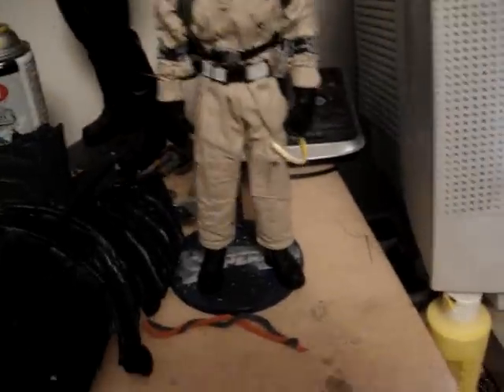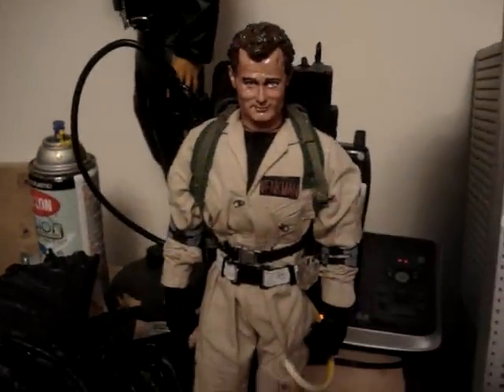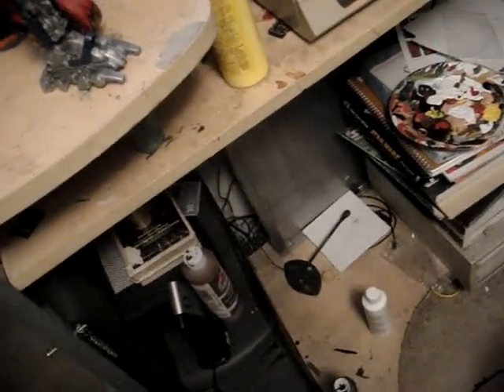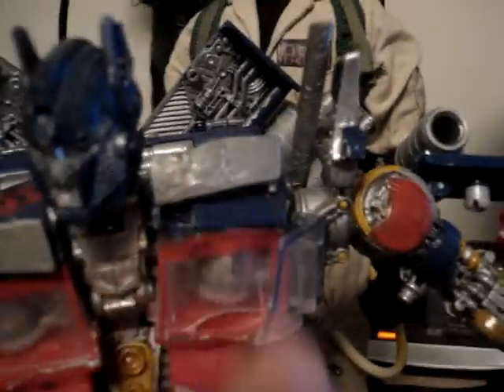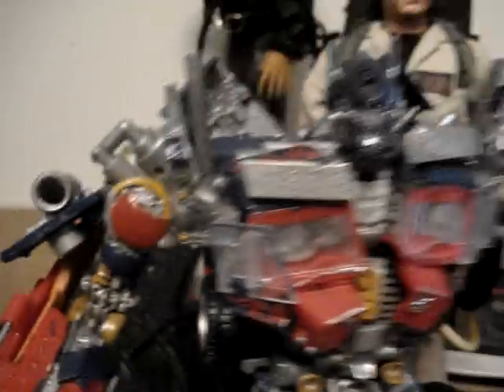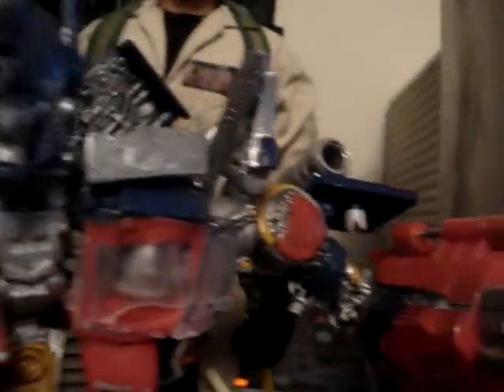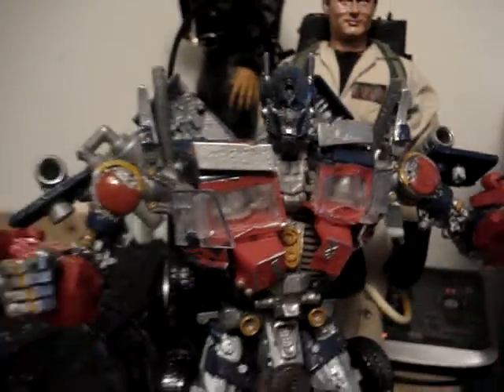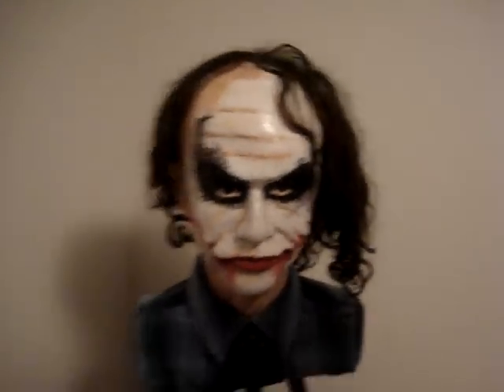Freedom is the right of all estient beings!!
hey guys here is my custom painted and redone head for the transformers revenge of the fallen leader class optimus prime. This optimus is painted with metallic silver and dry brushed with black paint to represent battle damage and burns. The head is a custom prime head i bought from ebay and repainted by me. The springs in the arms were taken out so the swords can be taken off and so the arm can be fully posed. I have tryed to capture all the details from this scene in the movie where optimus fight megatron, starscream, and grindor in the forest.Due to all the redone work and damage the figure is unable to be transformed.  leave me feedback guys and shout out to my boys and one!!! Megatron and Bumble bee coming soon!!!